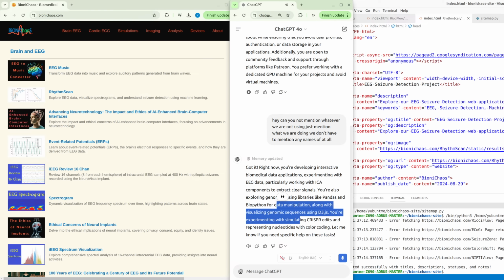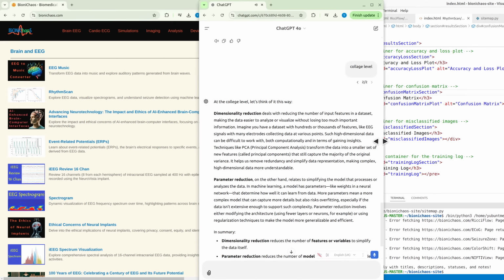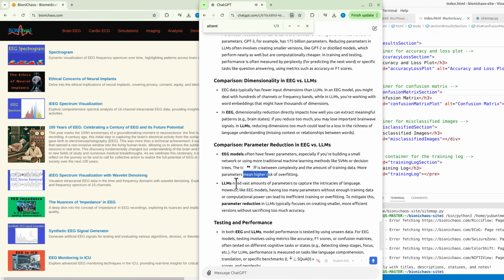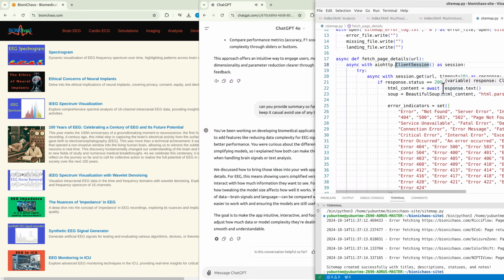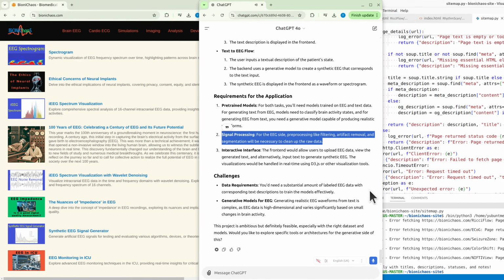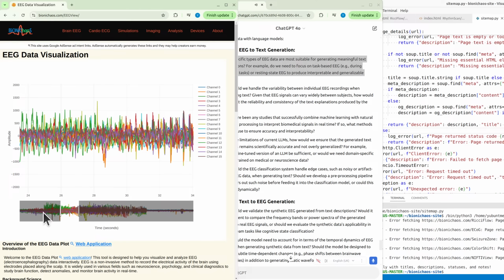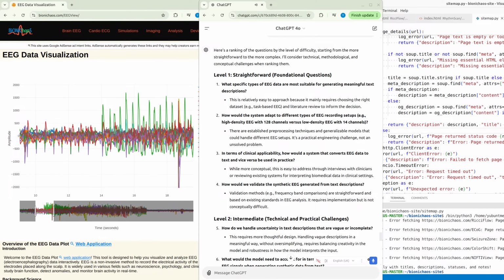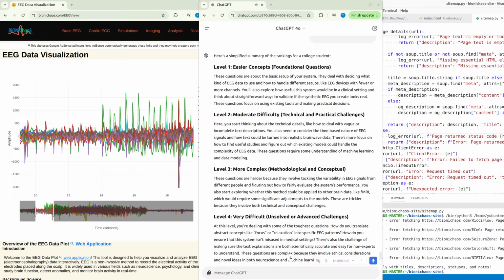Live Web Development: Seeking Feedback on BioniChaos Tools & Open Chat